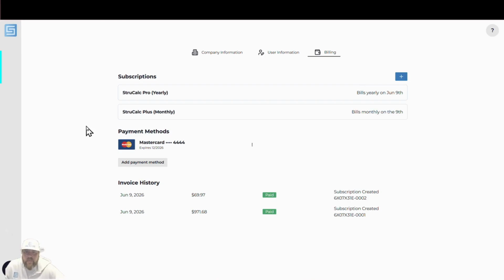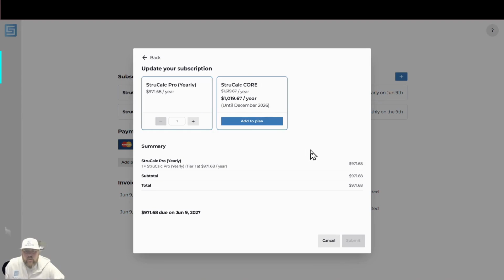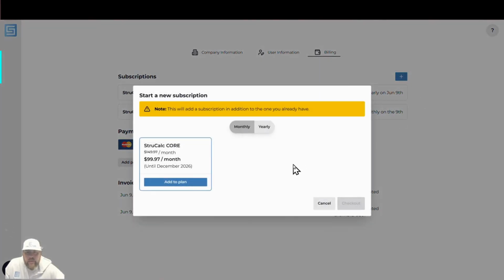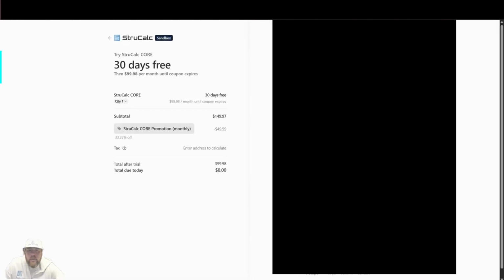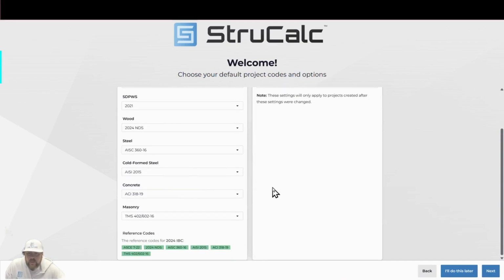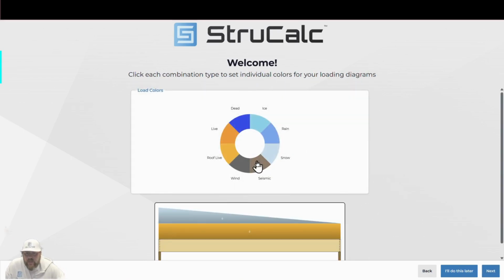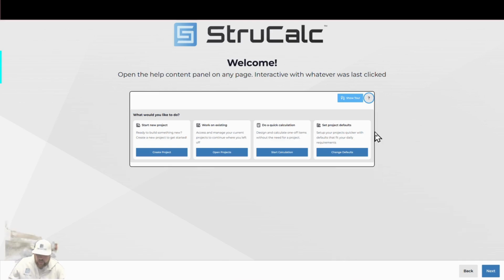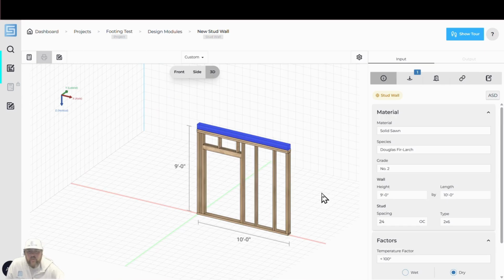StruCalc CORE Onboarding and Billing Portal Tour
StruCalc // Engineering Software Innovations.